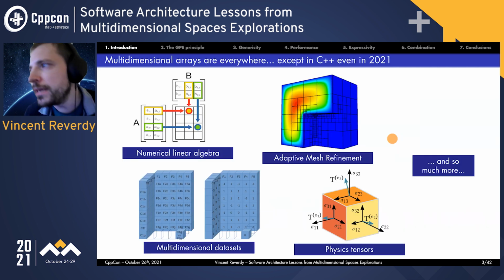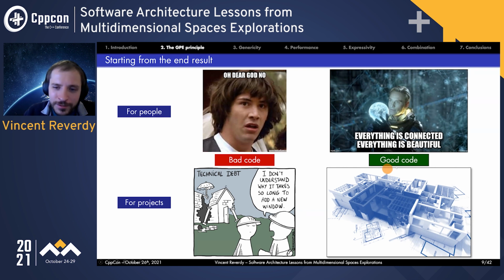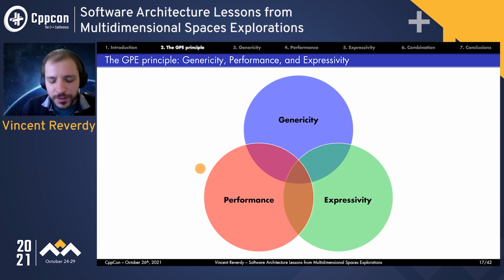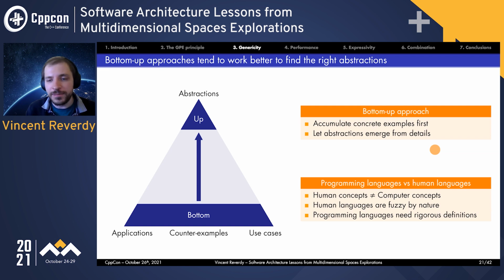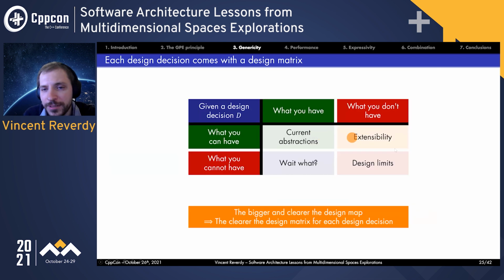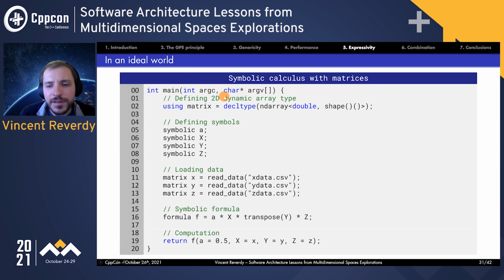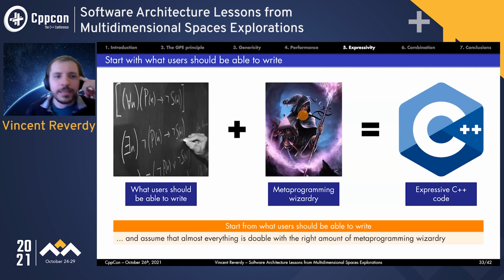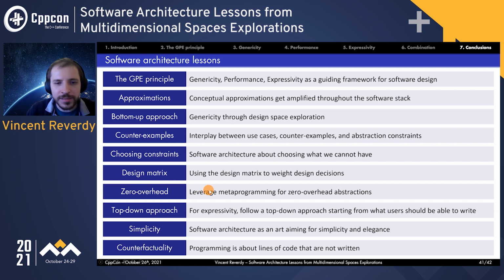Software Architecture Lessons from Multidimensional Spaces Explorations - CppCon 2021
Designing software can be fun, but designing good, clean, reliable, and rock-solid libraries can be of incredible complexity. In this talk we will explore what lessons can be learned on software architecture and domain specific languages design from an exploration around multidimensional arrays and linear algebra. The goal will be to review some guiding principles for good software design in C++20 and discuss programming strategies to attack the problem of compositionality. This talk will aim at shedding a new light on issues that go far beyond the sole scope of multidimensional arrays and will provide insights about the difficulty of achieving simplicity in software design.

We will start from the problem of making multidimensional arrays finally available in C++ and quickly describe the current state of affairs with std::mdspan. We will then try to understand what fundamentally makes the problem so much more complicated in C++ than in many other programming languages that have been equipped with such abstractions for decades. This will let us introduce the so-called GPE principle "Genericity, Performance, and Expressivity" as a way to frame software architecture problems. We will illustrate how this principle can be used as a guide to improve the current design of std::mdspan once combined with new C++20 capabilities ranging from generic Non-Type Template Parameters (NTTPs) to concepts and including generic lambdas in unevaluated contexts. This example will help us understand when and how advanced programming techniques can be used to implement generic, expressive, and performance-oriented abstractions. We will then extend the reflection to the design of Embedded Domain Specific Languages (EDSLs). We will see why shifting the focus from the functionality and implementation to the user perspective can be a particularly relevant strategy for the design of embedded mini-languages. We will illustrate how this principle can be translated in practice in C++20, especially in the context of generic NTTPs that allow template classes to be literally used as mini-compilers. Regarding our specific example, we will see how advanced C++20 constructs can be leveraged to allow library users to manipulate multidimensional arrays through a natural, concise, and expressive syntax. This will finally bring us to upcoming C++ features such as reflection that we will discuss from the perspective of questions about the nature of complexity in programming languages.

In short, beyond multidimensional arrays, Embedded Domain Specific Languages, and advanced implementation strategies, this talk will try to provide an interesting perspective on modern software architecture principles as well as a discussion on complexity, simplicity, and compositionality in the context of C++20.

Vincent Reverdy

Vincent has been working as a post-doctoral researcher at the University of Illinois at Urbana-Champaign (USA) since he obtained his PhD at the Paris observatory (France) in november 2014. His main scientific interests are related to cosmology and general relativity. He his particularly interested in the study of relativistic effects at cosmological scales using high performance simulations run on supercomputers. Because these simulations rely on tree data structures, he started investigating ways to optimize them. He now leads a research team working on tree data structures with main applications in simulations, machine learning, and data science. He also participates into the C++ standardization process and regularly submits proposals to improve the C++ language.